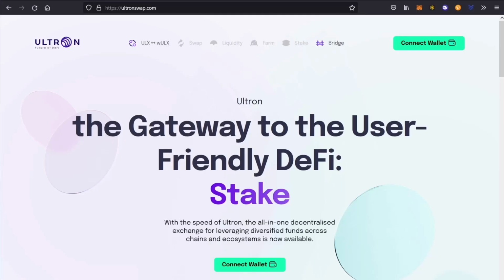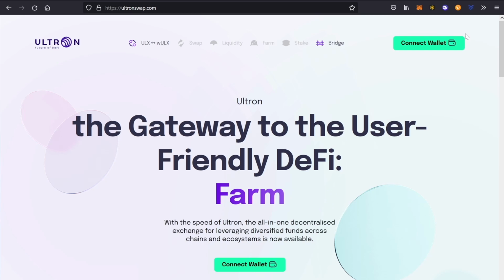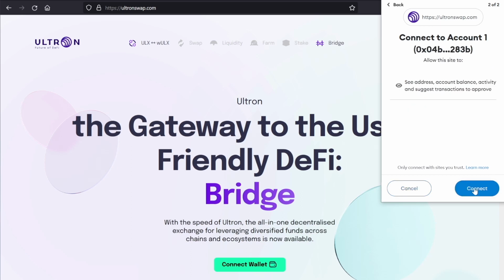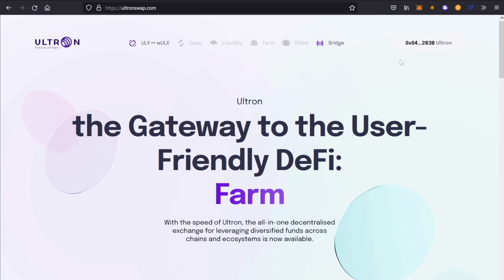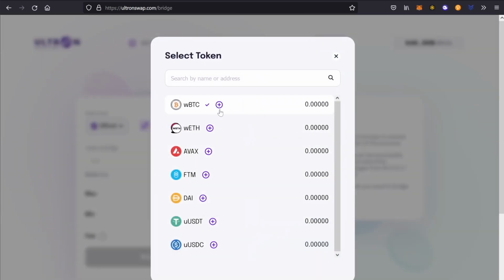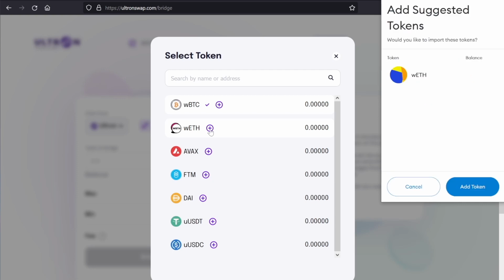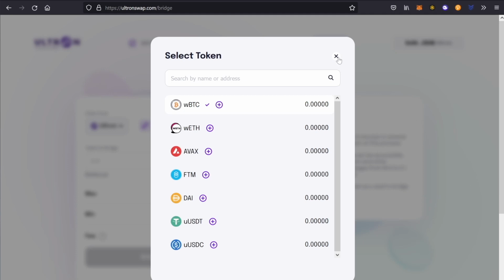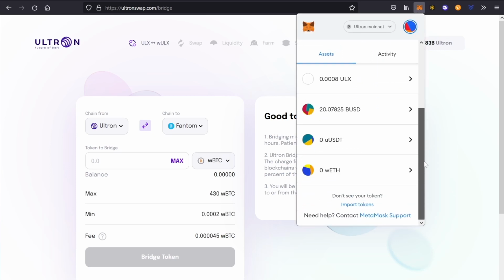ADDING TOKENS TO YOUR METAMASK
In one of the previous videos Adrian explained how to add Ultron to your Metamask. Here you can find out how to add tokens and coins once you are connected to it.